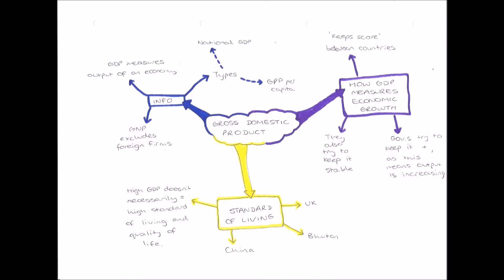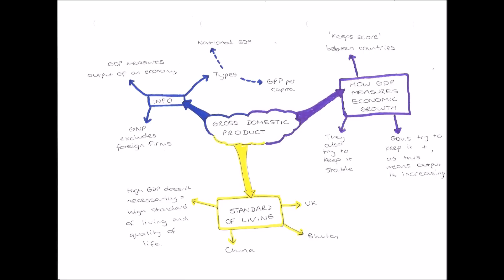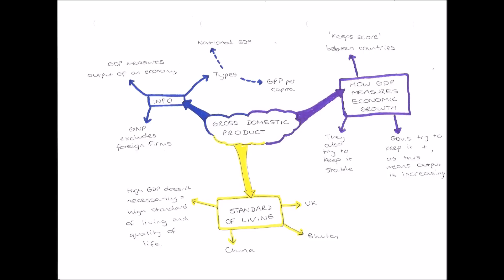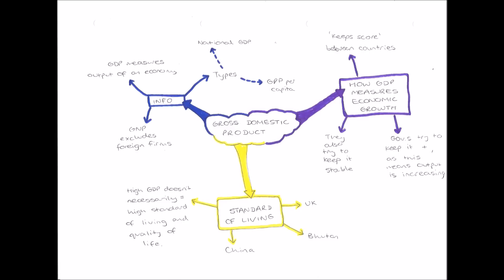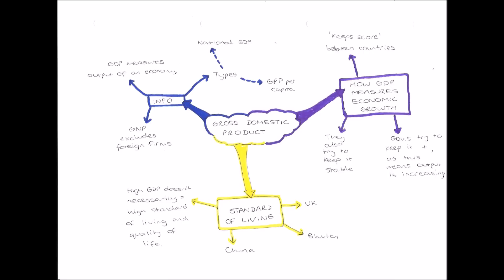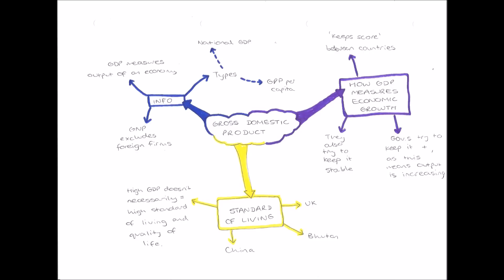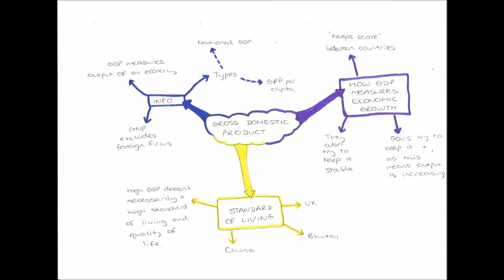Gross Domestic Product (GDP)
Gross Domestic Product, GDP and Standard of Living